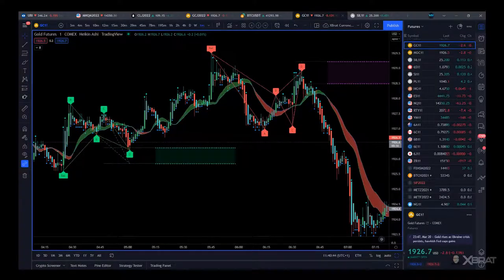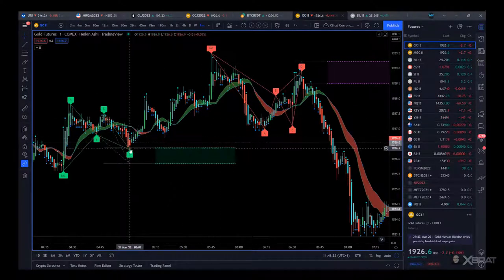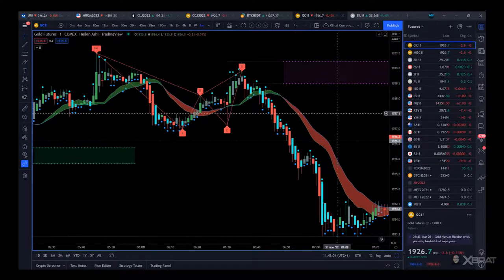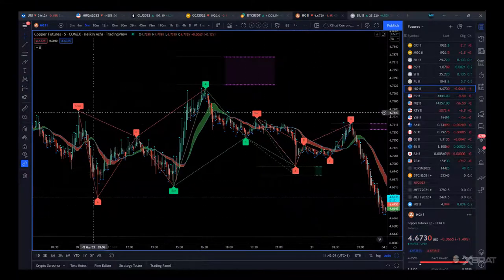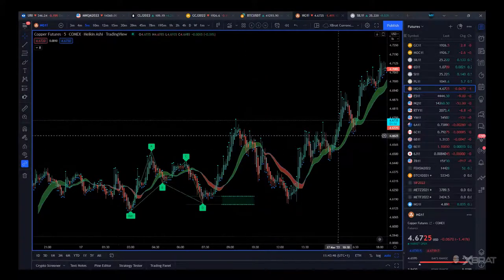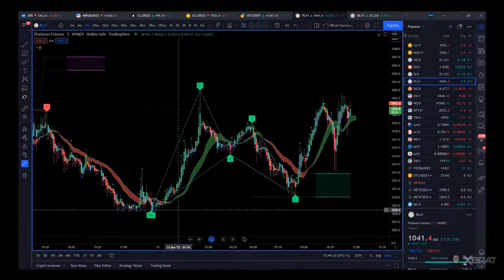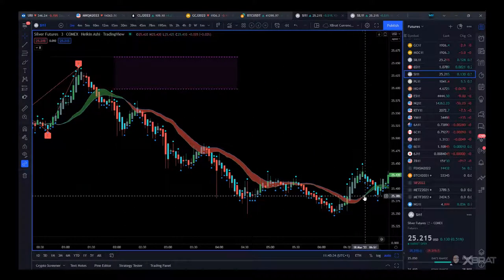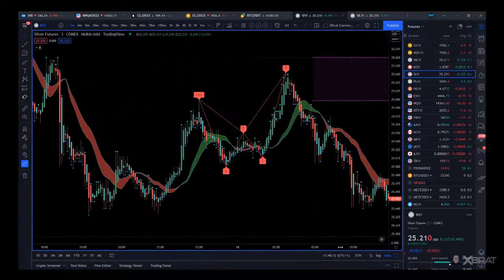TradingView Harmonic Patterns Trading Software Tutorial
Overview of how easy the xBrat Auto Harmonic Patterns Trading Software for TradingView really is. Using Metals futures in this trading tutorial on scalping and day trading timeframes. Gold Futures, Copper Futures, Platinum Futures and Silver Futures. A brief summary of the xBrat Manager also showing the simple rules to mage these trading opportunities.

The TradingView xBrat Auto Harmonic Patterns Trading Software can be seen

These xBrat Trading Indicators are also available for NinjaTrader and Motivewave